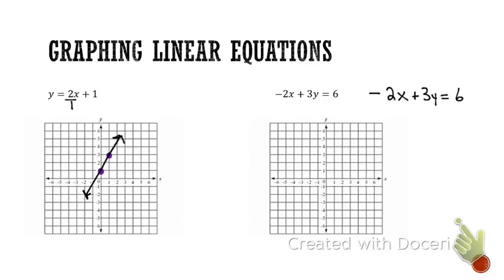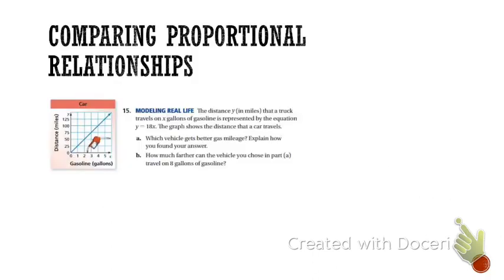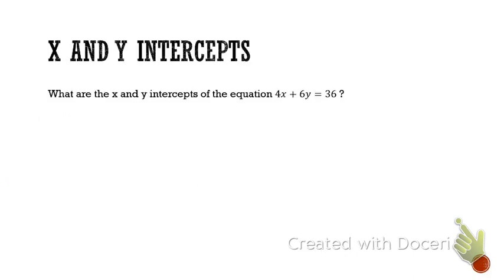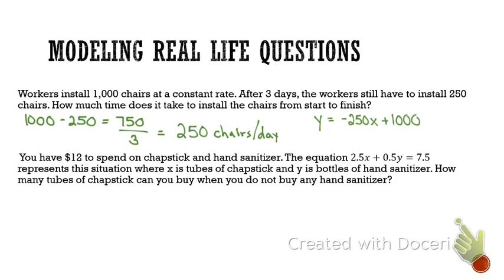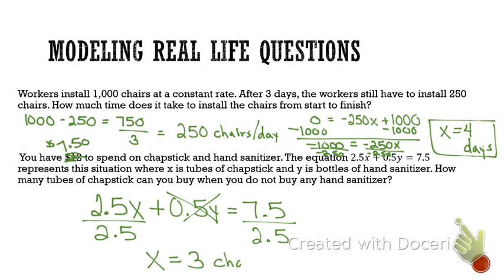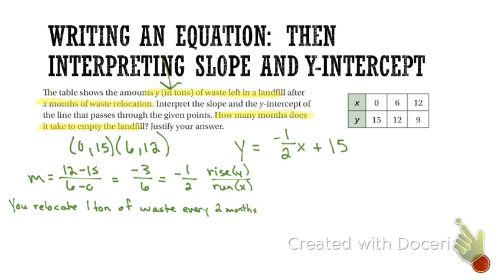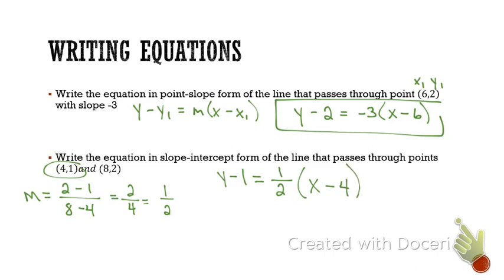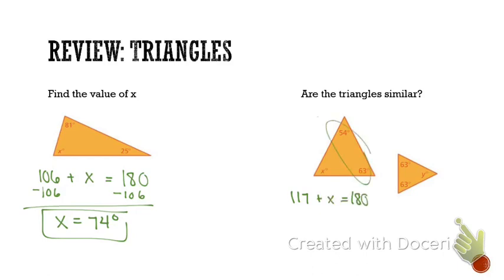H Pre Alg Chapter 13 Test Review Part 2